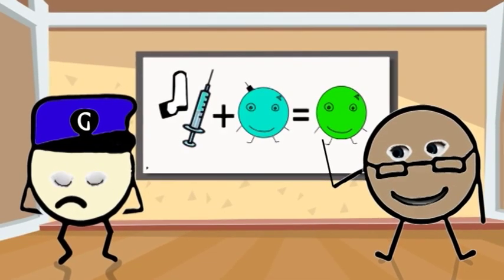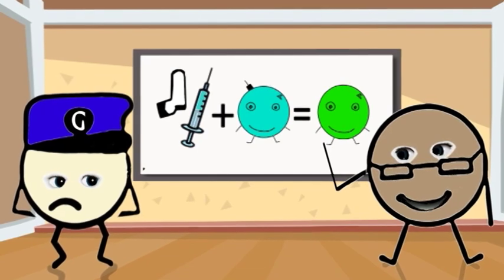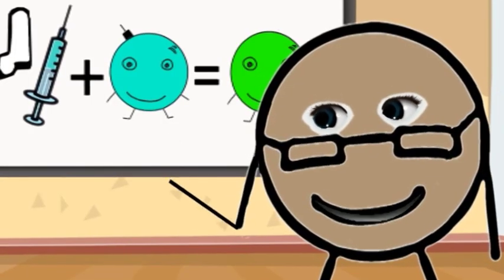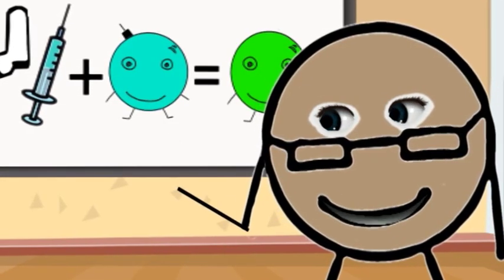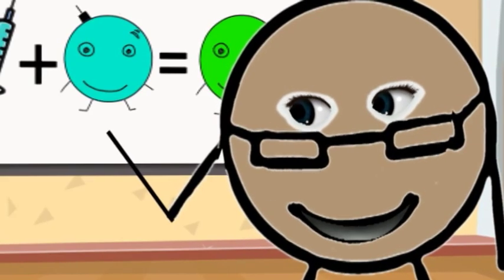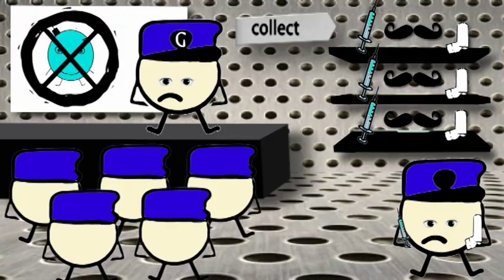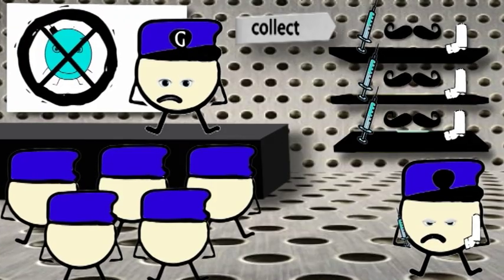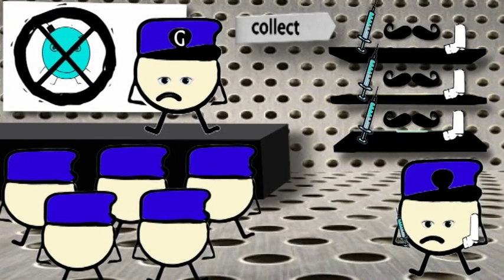What is Gene Therapy - Animation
This clever little animation explains the process of gene therapy for Cystic Fibrosis ... and it was designed by Changing Futures participant Caitlin. This film is part of the Changing Futures Project